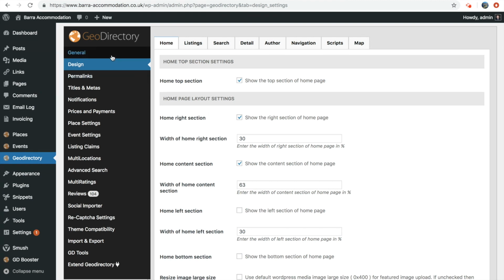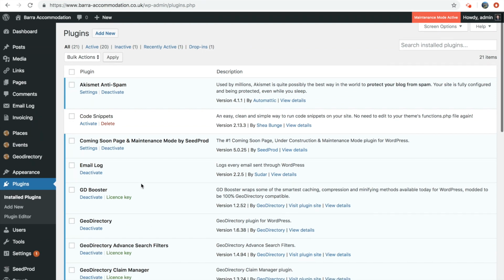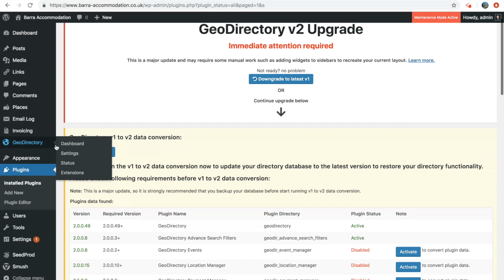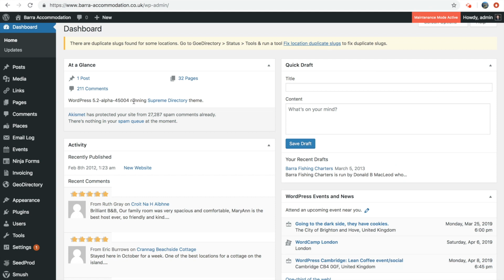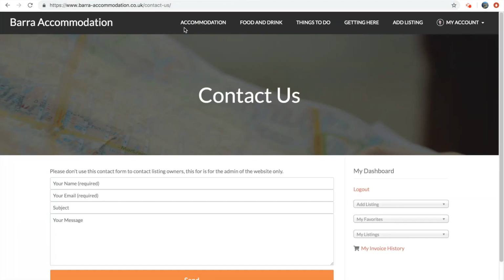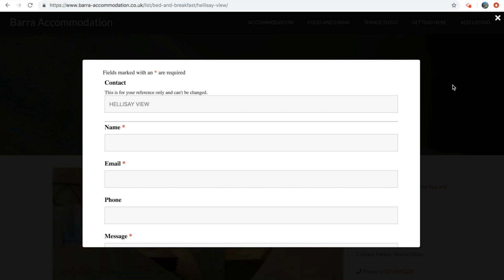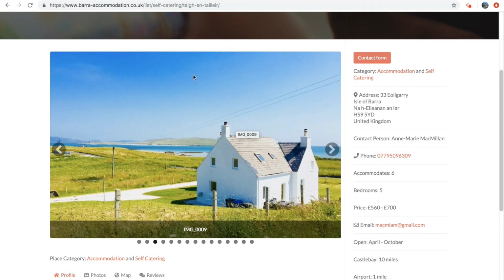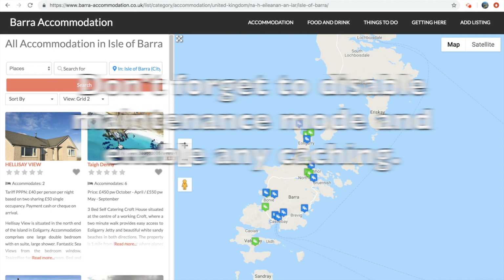GeoDirectory v1 to v2 Upgrade Walk-through - a step by step guide showing a real conversion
Stiofan shows how to update a real website powered by GeoDirectory V1 to GeoDirectory V2.

GeoDirectory V2 is a brand new software and as such, updating from v1 to v2 is not as easy as clicking update and move on.

Few steps are required, but as you can see from this video, it only took Stiofan 27 minutes to perform a complete conversion while explaining what he was doing.

He could have probably done this in less than half of the time, if he wasn't recording a video.